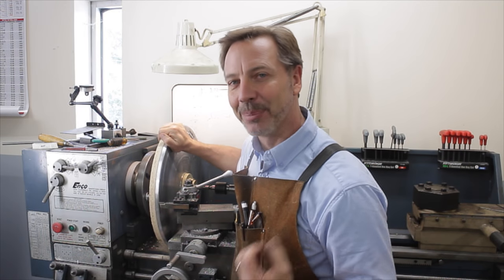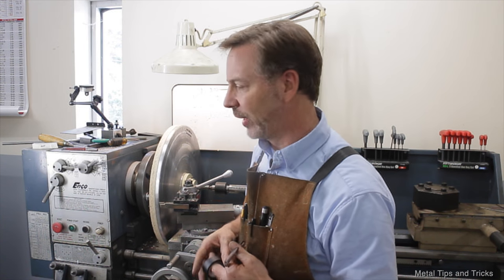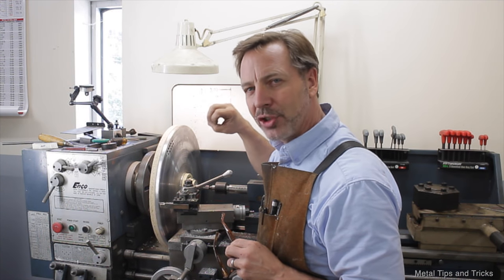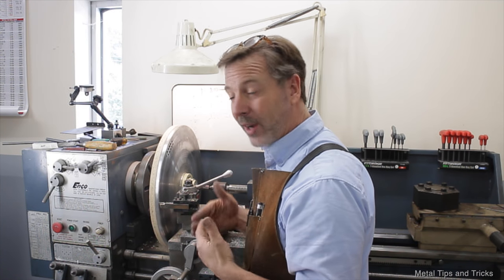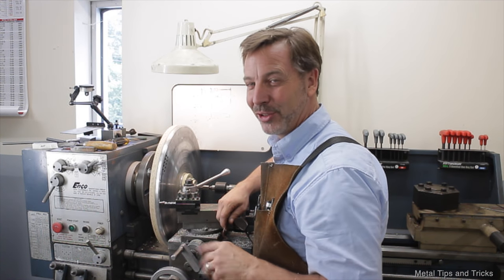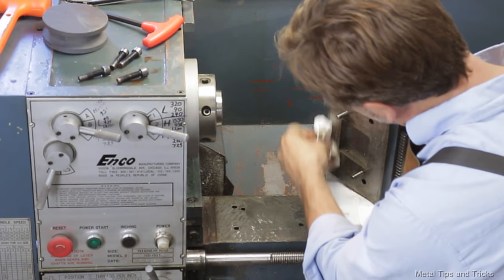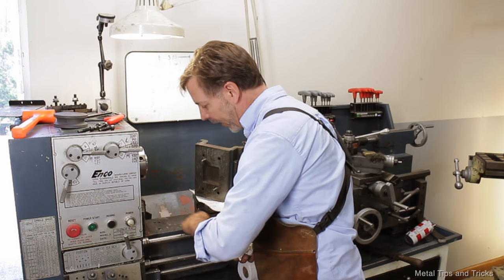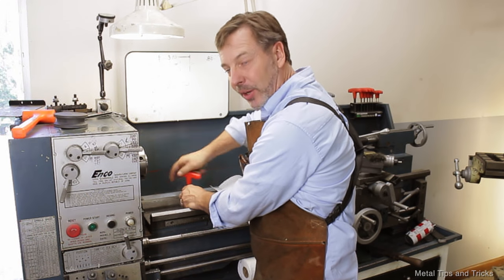18" disk sander part 2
I have a challenge this week. I have an 18 inch disc for a sander that  I need it  true up, but my two Lathes are too small to handle it, or are they?  Watch the video and find out.